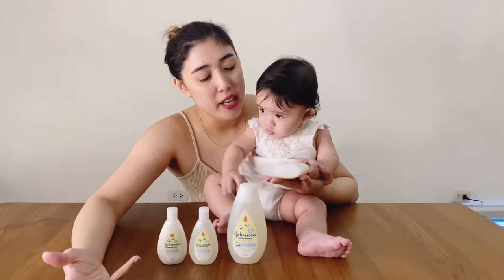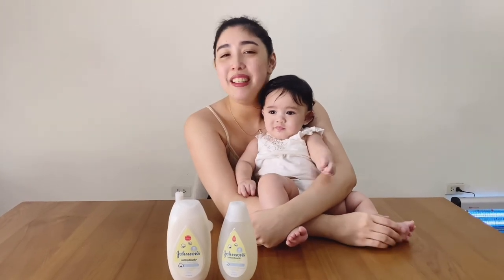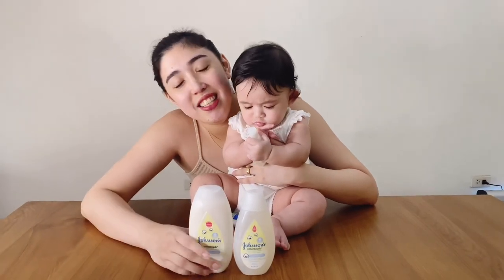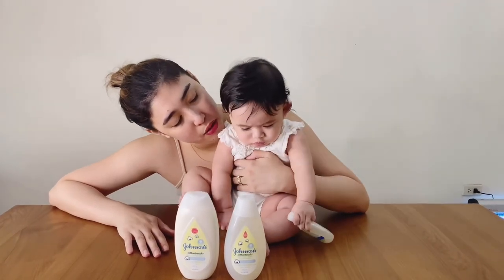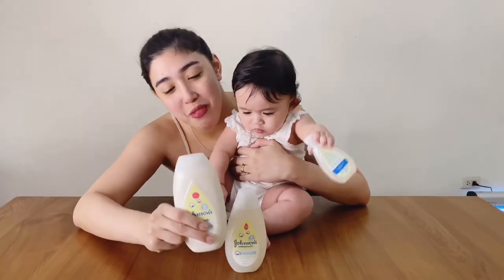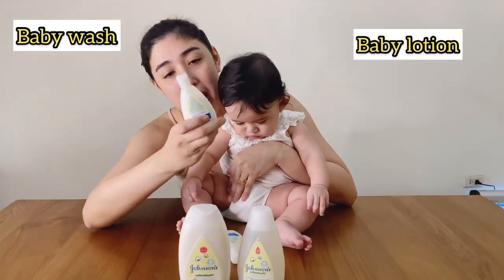JohnsonsCottonTouch Baby Wash & Baby Lotion DIY TEST! 💛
For Millie, I only want the best of the best!
Meaning, I make sure everything she uses is gentle and safe. Especially now that the Enhanced Community Quarantine is extended, I want to ensure that my Millie girl is protected by only the gentlest products for her skin.

Since day one, it’s been JohnsonsCottonTouch baby wash and baby lotion that exceeded my expectations when it comes to the best care for Millie’s skin and body. I love how the CottonTouch wash is easy to rinse and the lotion is non-sticky! It’s ultra-light and gentle, perfect for newborn’s sensitive skin. It’s also blended with natural cotton, no added parabens, or dyes. And it's 100% hypoallergenic. For this video, I decided to do a DIY test for you guys, to show you the wonders of the new Johnsons Cottontouch range. You can do this in your own homes, too!

My Millie girl only deserves nothing but the best care! ❤️ BelieveInTouch @johnsonsbabyph